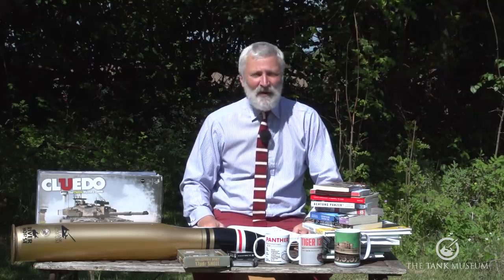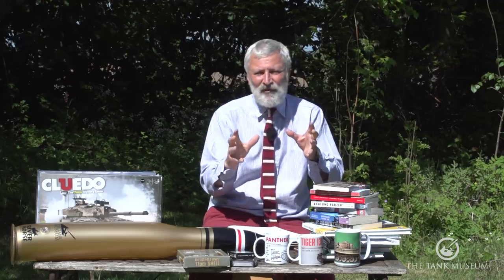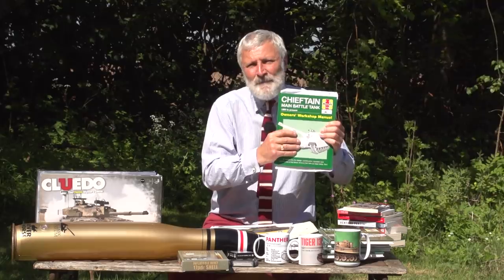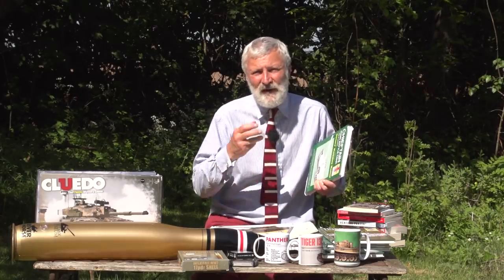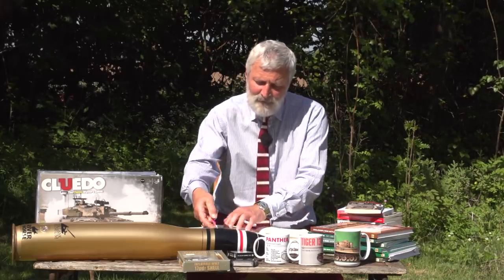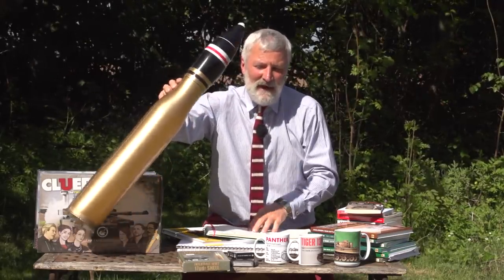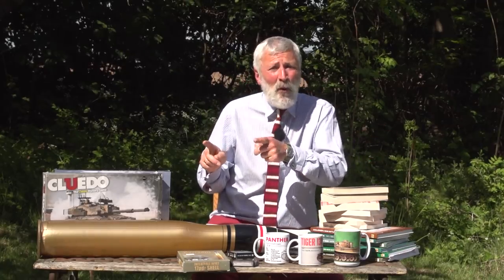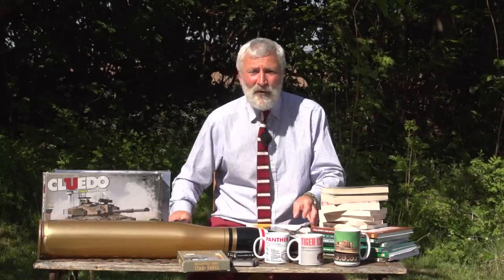Curator Q&A #6: Tank Tracks | The Tank Museum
Curator of The Tank Museum David Willey, answers your questions this week on topics including tank tracks, how David researches for Tank Chats and the return of cultural property.